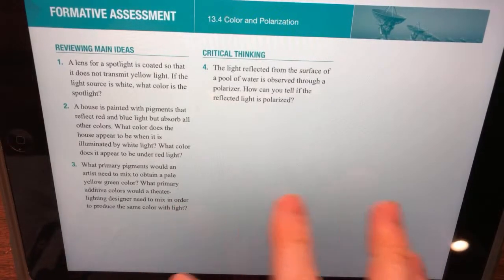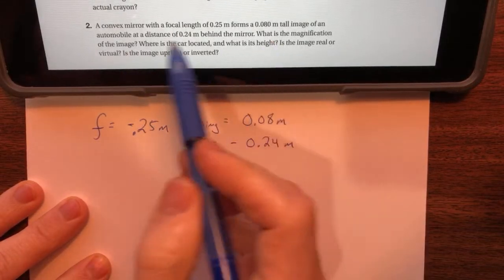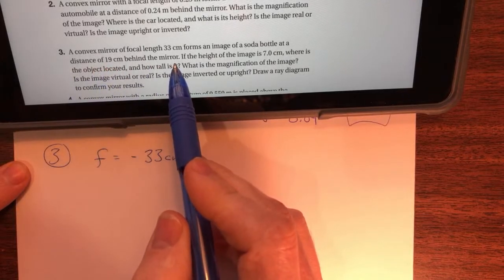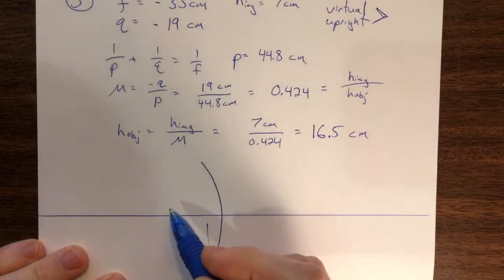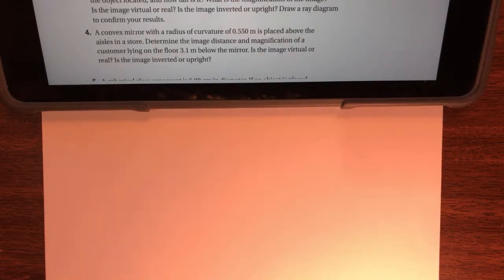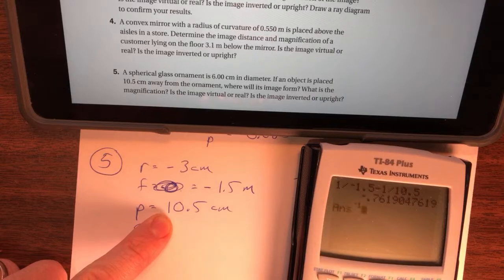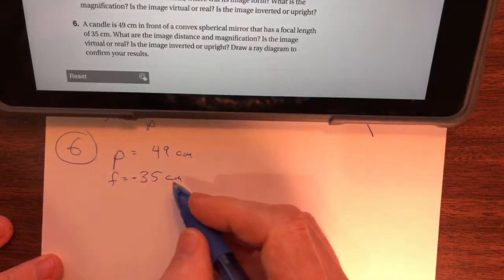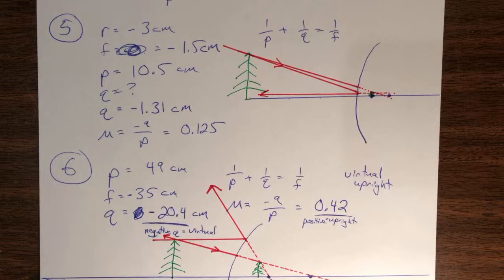Physics 429 Mirrors and Lenses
Solving Problems with convex mirrors and introducing spherical lenses